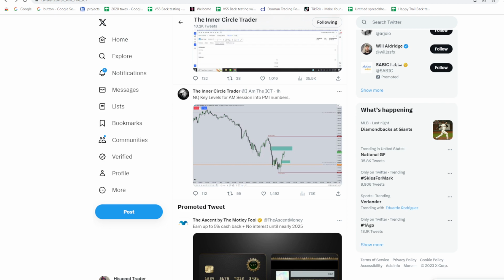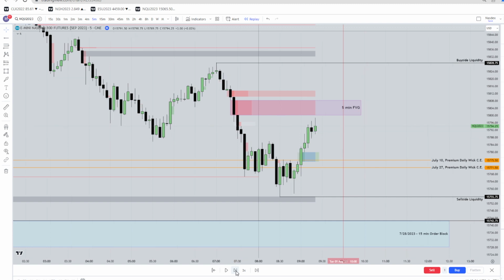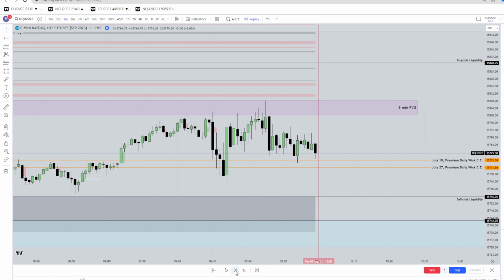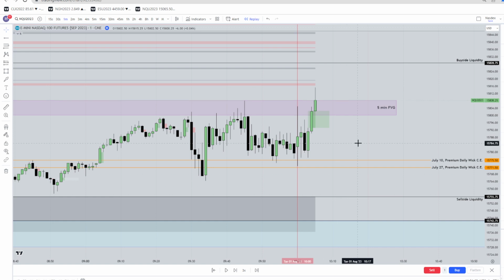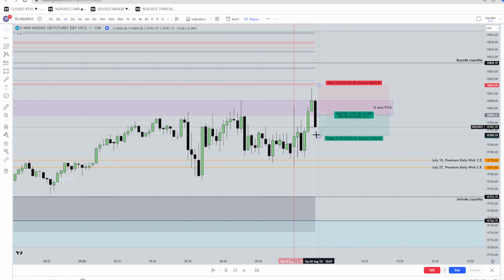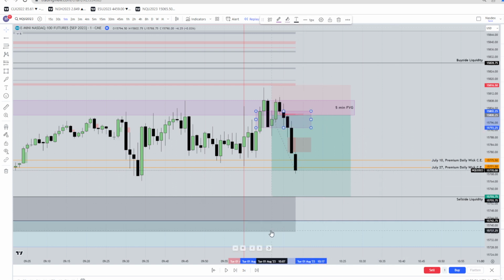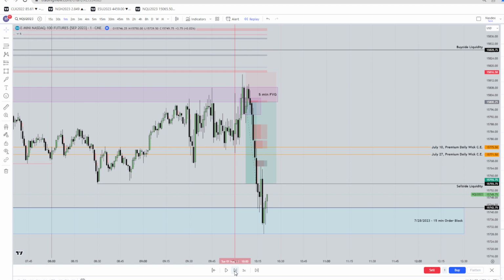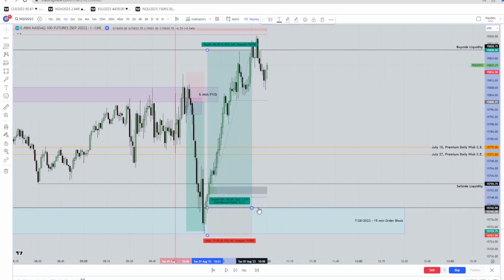ICT NQ Trade 7/1/2023